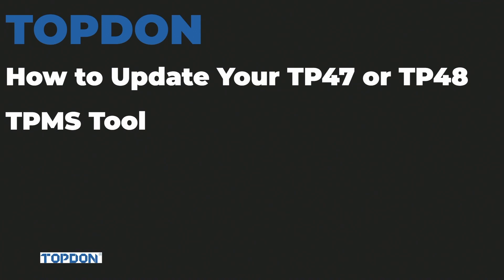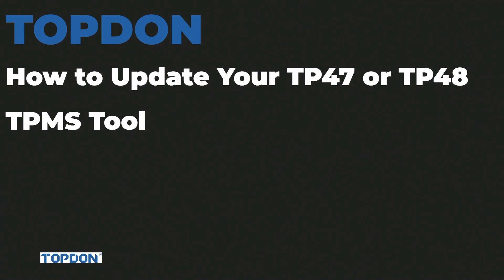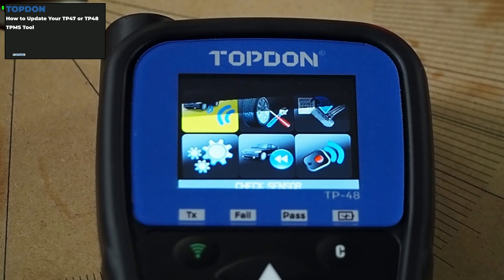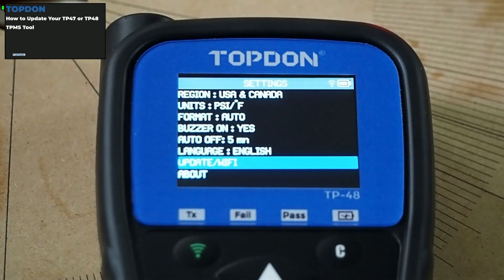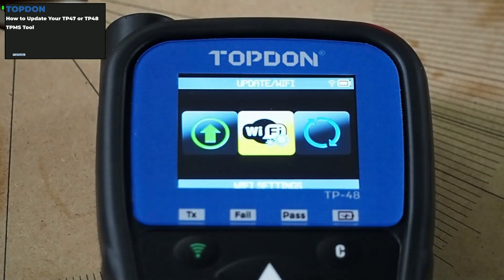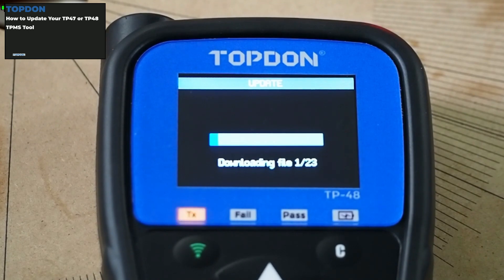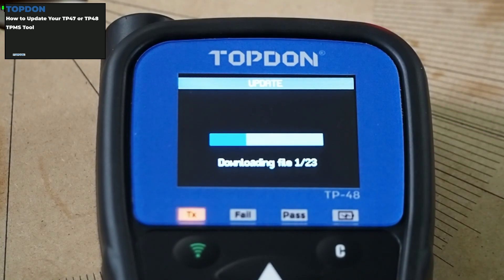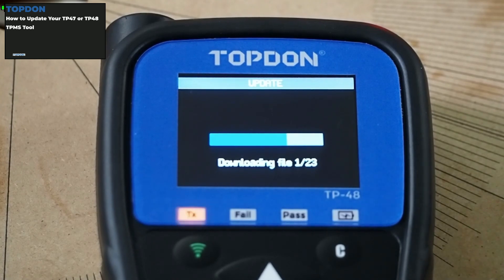After Initial Activation and 1st Update | How to update the TOPDON TP47 and TP48 TPMS tools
Let's see how to update the TOPDON TP47 and TP48 TPMS tools for updates only after initial activation and 1st update.

The TOPDON TP-47 TPMS Service Tool is aneasy-to-use tool for anyone that owns or works on vehicles with tire pressure monitoring systems. With the TP-47 you can activate, read and service all major OEM & aftermarket TPMS sensor brands. Integrated step-by-step instructions and procedures allow you to easily perform vehicle-specific TPMS relearns. Regular updates allow for the newest TPMS sensors and vehicles to be added to ensure you have the latest information and capabilities.

The TOPDON TP48 TPMS Diagnostic Tool allows you to activate, read, diagnose and service all major OEM and aftermarket sensor brands. This tool expands on the robust features of the TP47 by offering new software features such as OBDII capabilities, OBDII relearning procedures, and Sync ID. Other software features include the ability to perform ECU unlocking and placard adjustments, and the new programming feature lets users retrieve vehicle IDs from the ECU. The wider compatibility of the TP48 will make your work process smoother, servicing all your customers with just one device. With this product, technicians will get the reliable data needed to better serve their clients, such as sensor IDs, pressure, temperature, battery status, and more.

*These two products are currently only available in the US